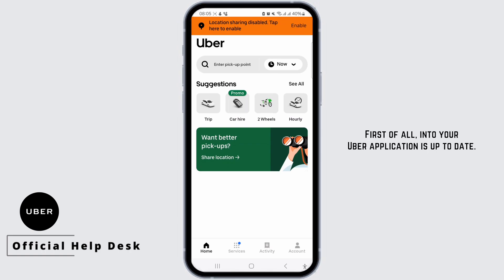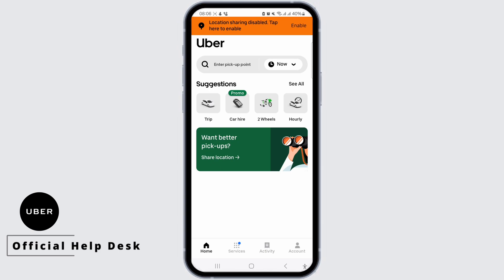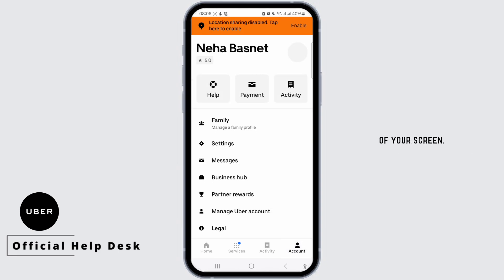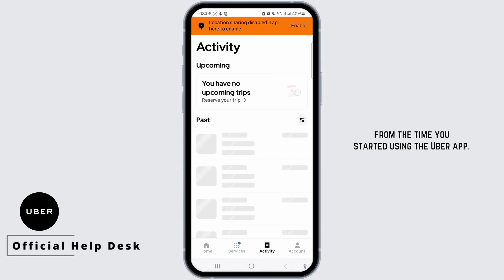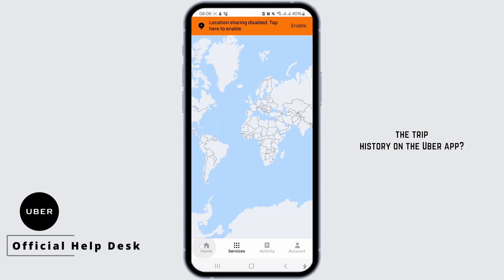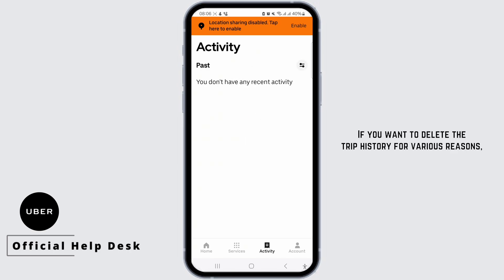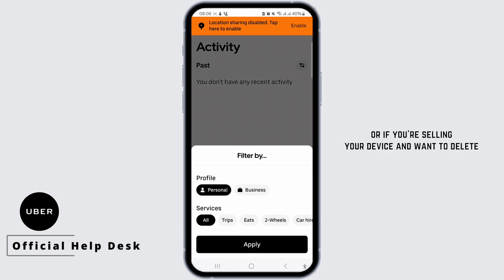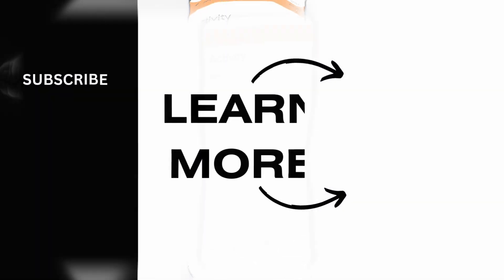How to Delete Trip History on Uber App (2024) - Easy Fix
To delete trip history on the Uber app in 2024, follow these steps:

Key Steps to Delete Trip History on Uber App (2024):

🚗 If you want to clear your trip history on the Uber app for privacy or organizational reasons, here's how you can do it:

Timestamps:
0:00 - Introduction
0:05 - How to Delete Trip History on Uber App (2024)
0:10 - Step-by-Step Guide

Please note that these steps are based on the assumption that the process for deleting trip history in the Uber app remains the same in 2024. Always refer to the official Uber app or website for the most accurate and up-to-date instructions.